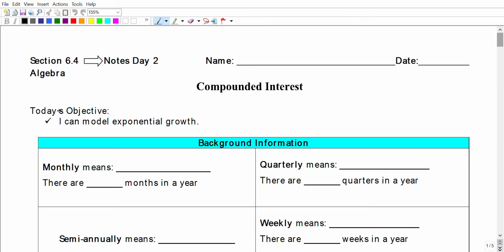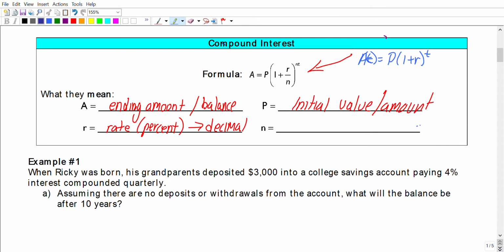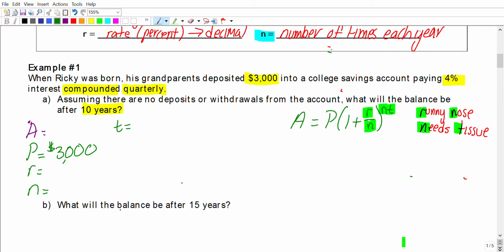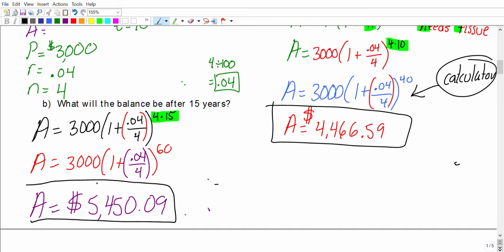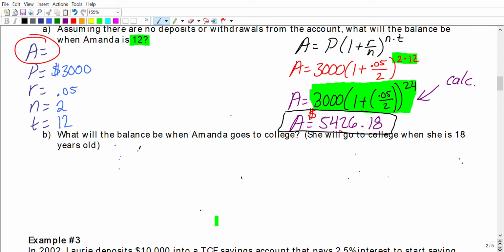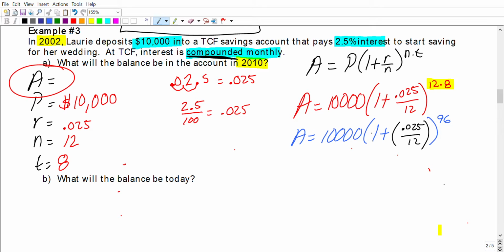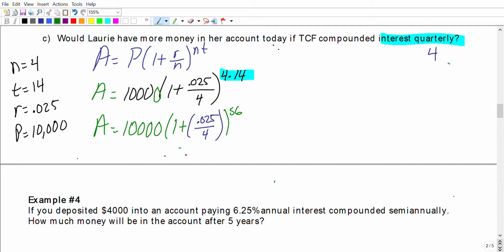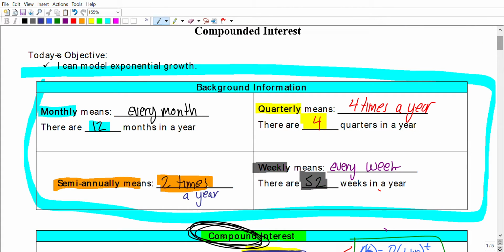6.4 (day 2) Notes - Compound Interest